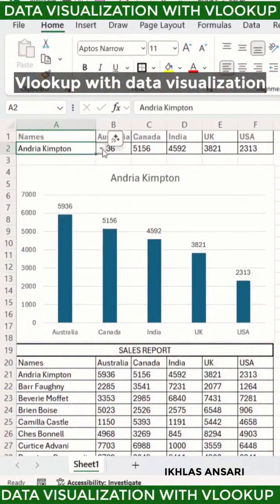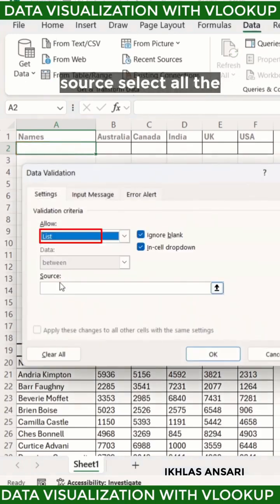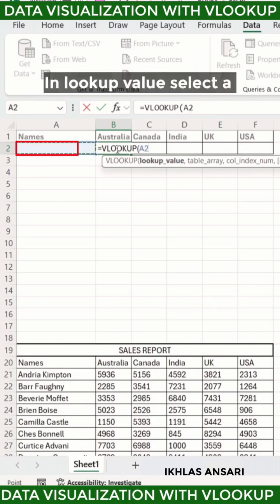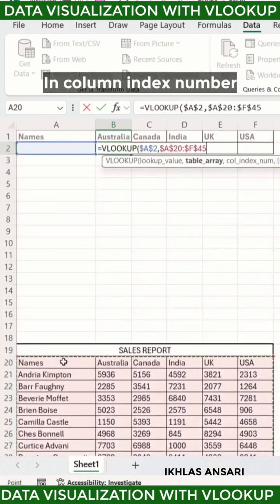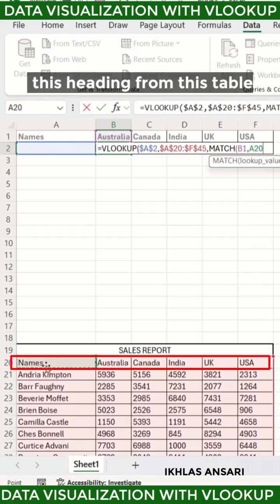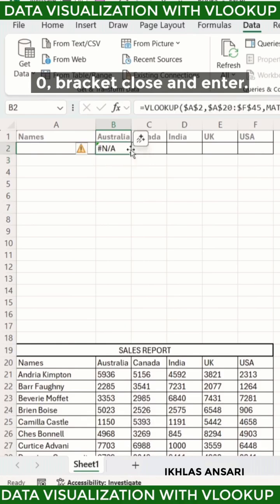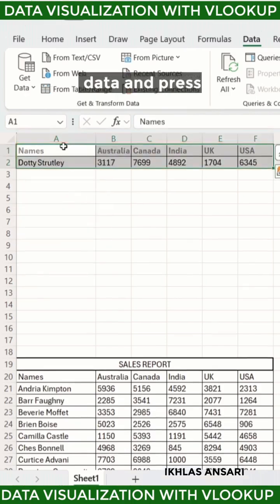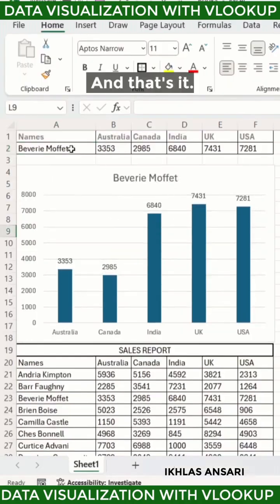Master Excel Data Visualization 2025: Charts, Dashboards & Pro Tips!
Unlock pro-level data visualization in Excel with dynamic charts, pivot tables, dashboards, and advanced formulas like XLOOKUP for stunning insights. Perfect for data analysts mastering SEO trends, keyword research graphs, and business intelligence visuals in 2025. Watch now for quick wins on conditional formatting, trend lines, and AI-powered keyword analysis!